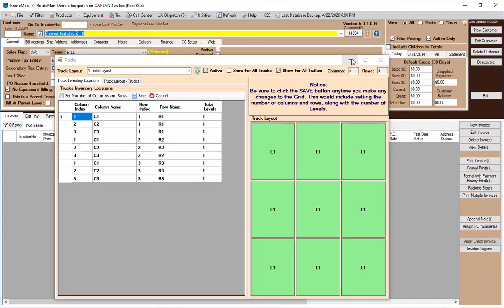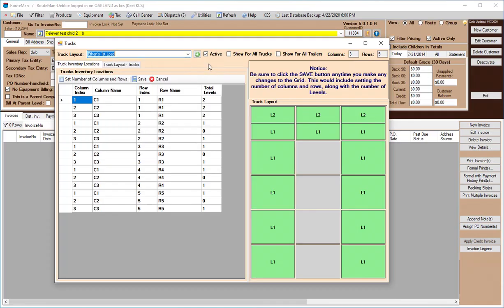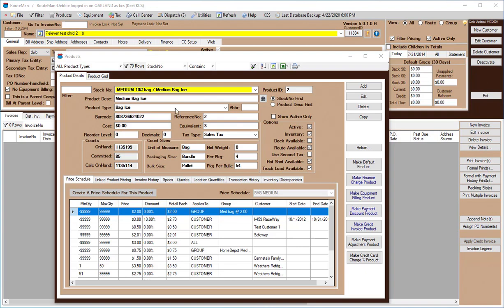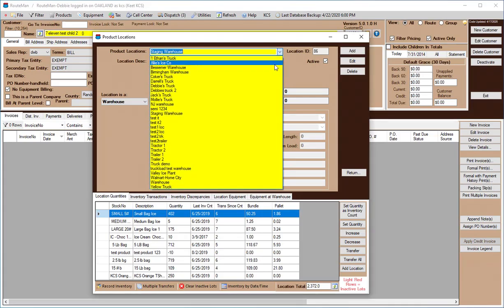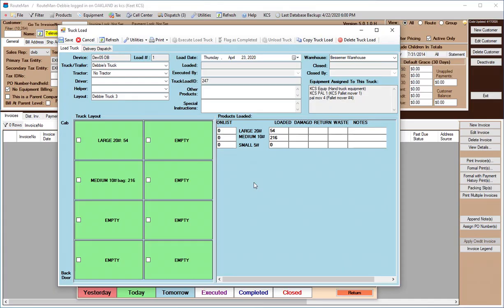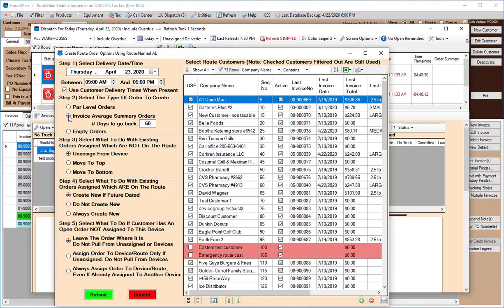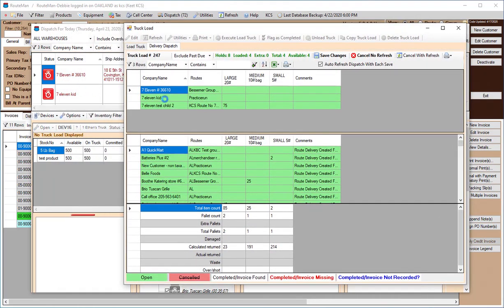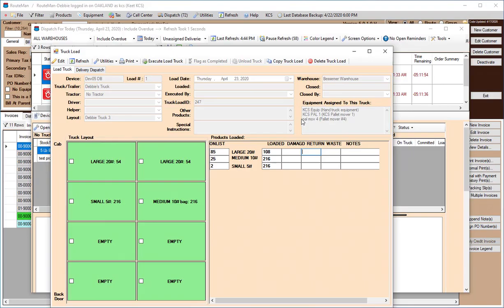routeman truck load module overview 720p